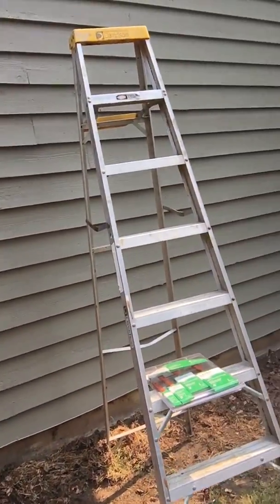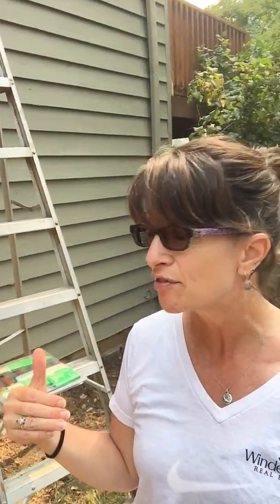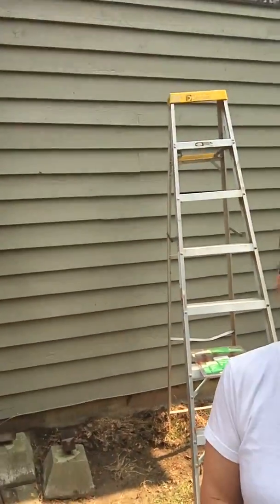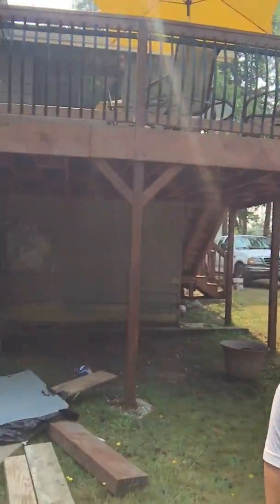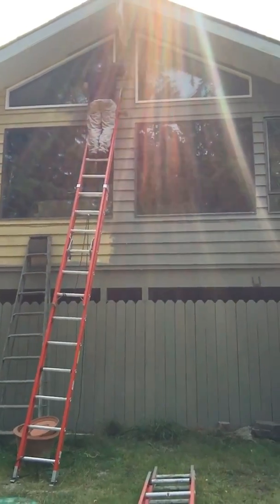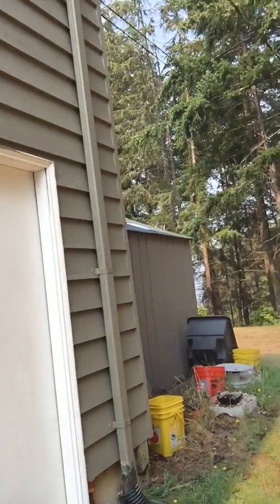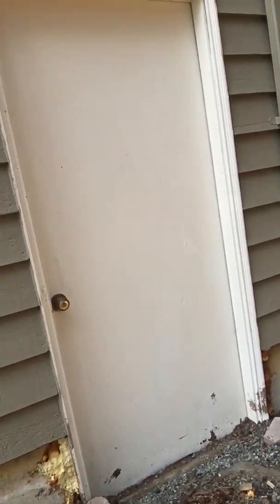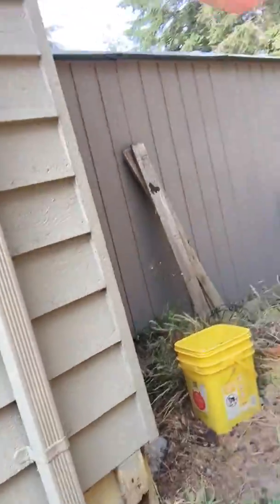Tuesday Home Tip- house painting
Prepping your home me for paint. Whidbey DIY Queen will walk you through prepping your home for a new coat of paint.
Anita Johnston Whidbey Island Washinton state realtor.  LGBTQIA ally and advocate for creating safe space and helping individuals move to Washington from places they might not be safe or welcome.